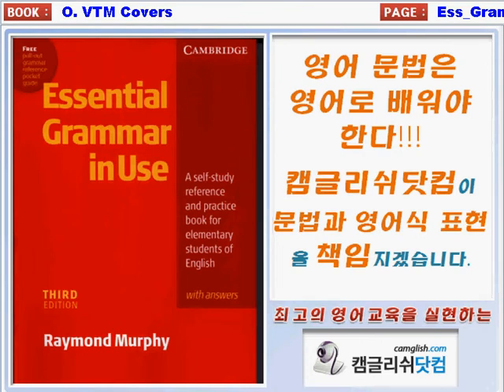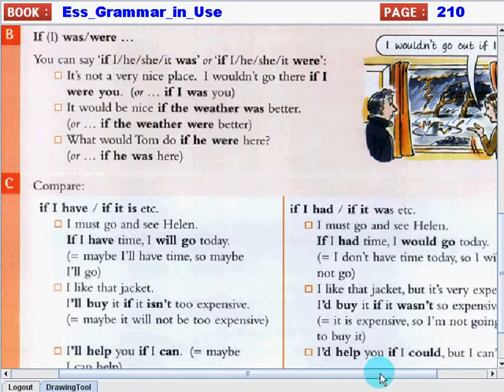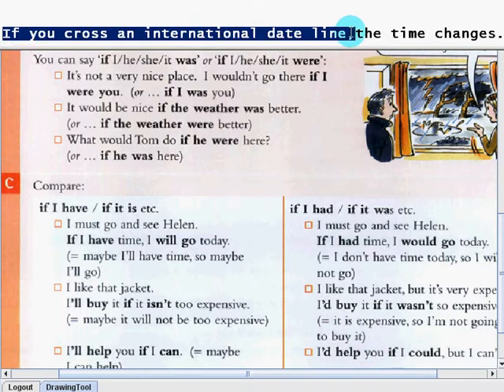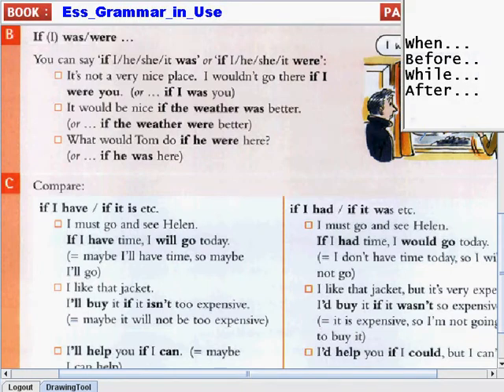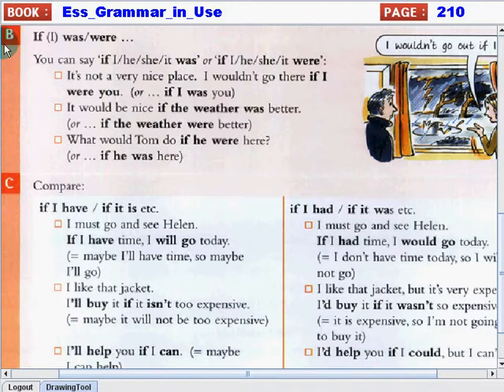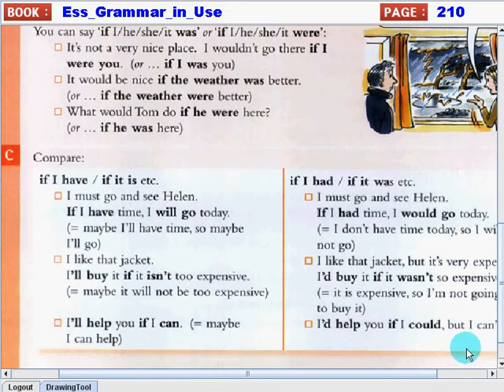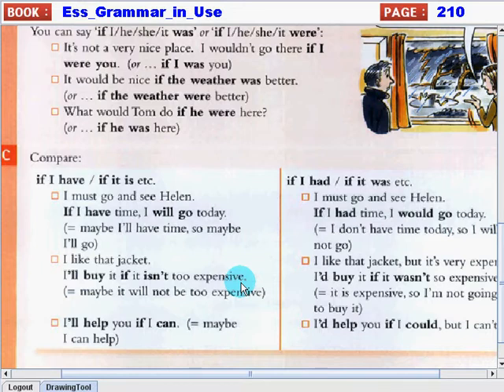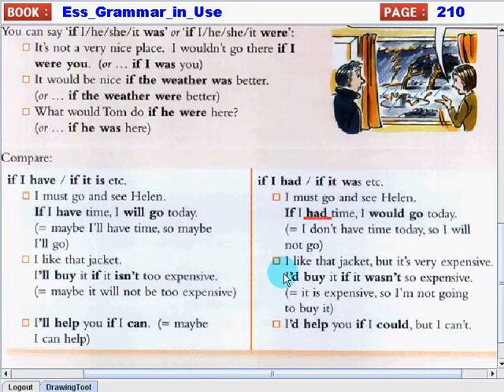EssentialGrammarInUse 100 389 210